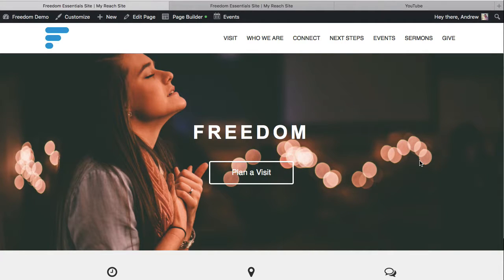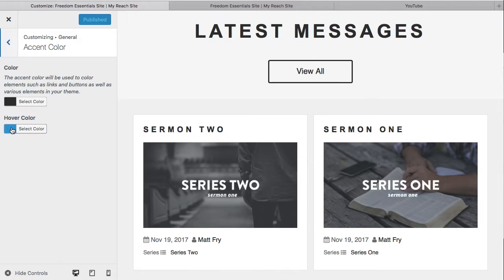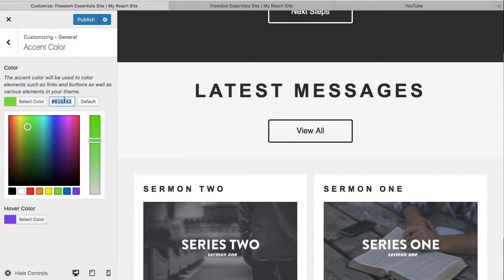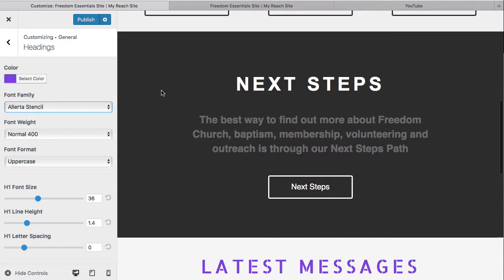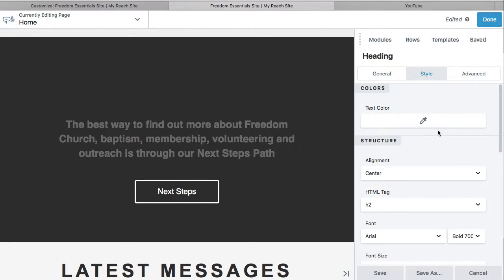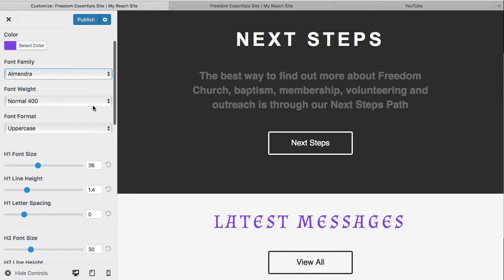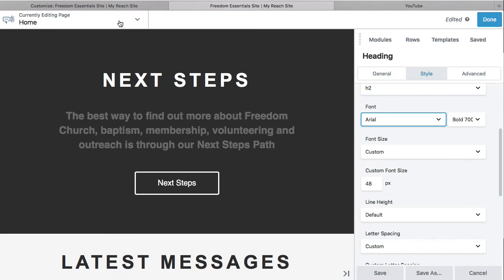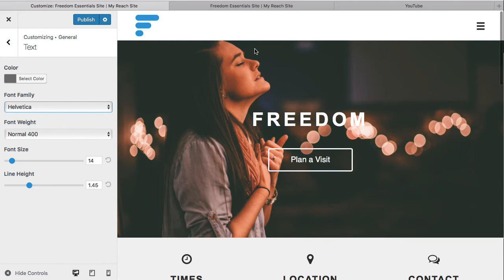Setting Sitewide Colors and Font Choices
In this tutorial we learn how to set the colors site wide for links, headings and text. We also learn how to use the customizer to set the fonts, font sizes and more for the entire site.

We cover how module settings override the customizer (site wide) settings as well.